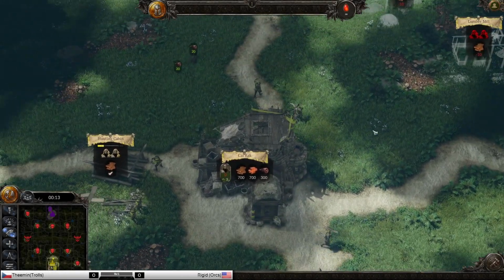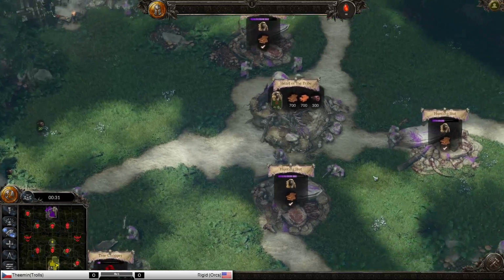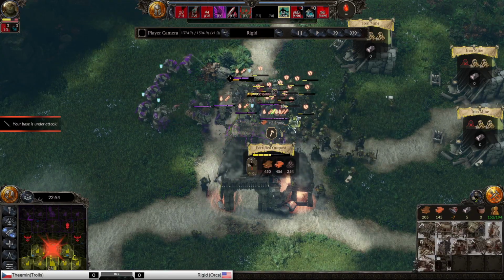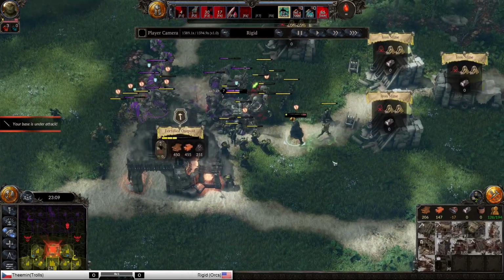Spellforce 3 Tournament - Bronze Round - Theemin vs Rigid - Game 1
Game 1 of Theemin vs Rigid in my 3rd Spellforce 3 tournament! This is really high level stuff, hope you guys enjoy!